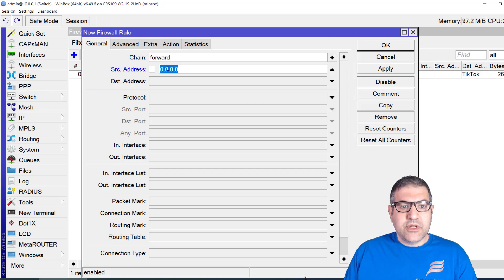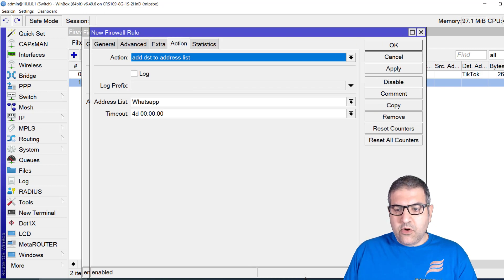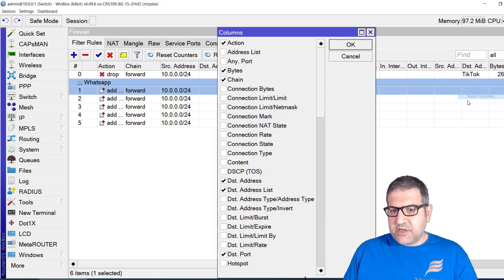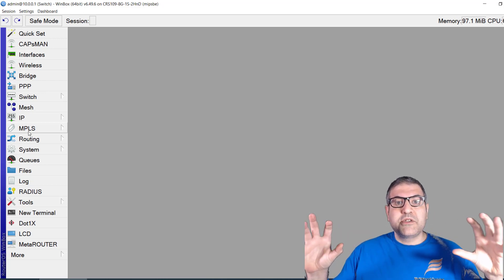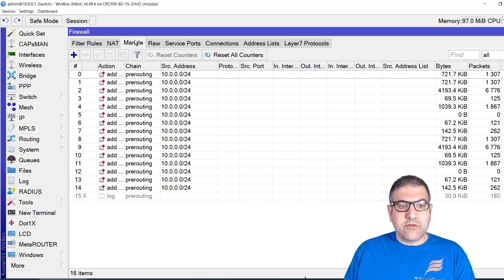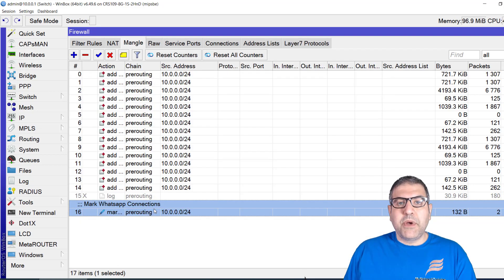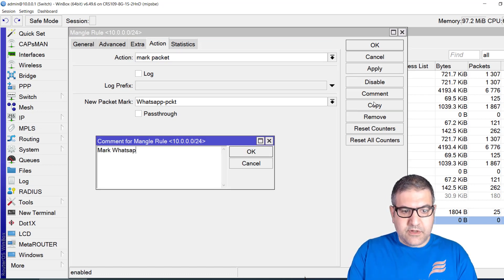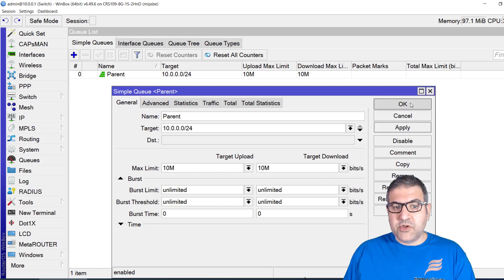Prioritize Whatsapp Traffic using MikroTik RouterOS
- In this video, I will show you the best way how to prioritize Whatsapp traffic using MikroTik RouterOS

Here are the contents that I have used in this video:
whatsapp.net
wa.me
.wa.me